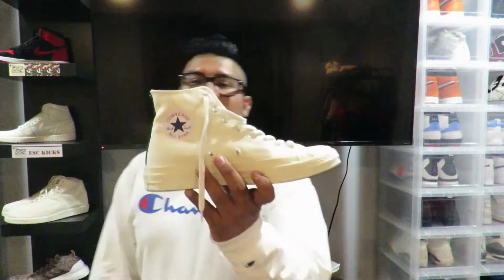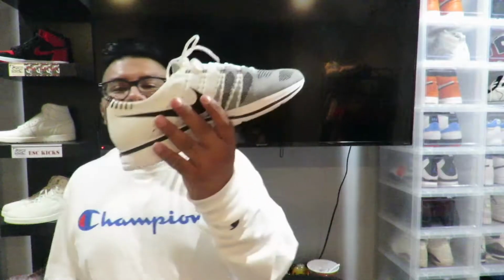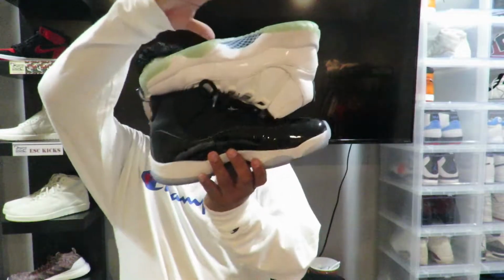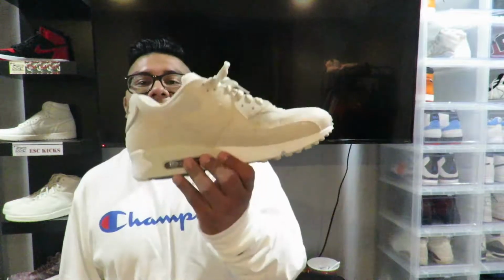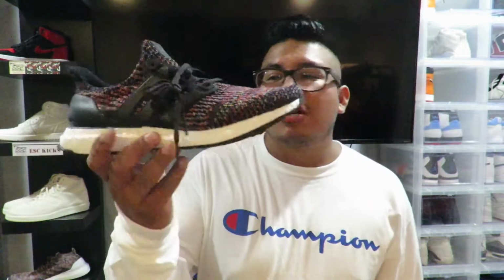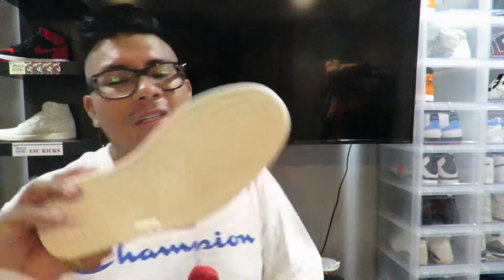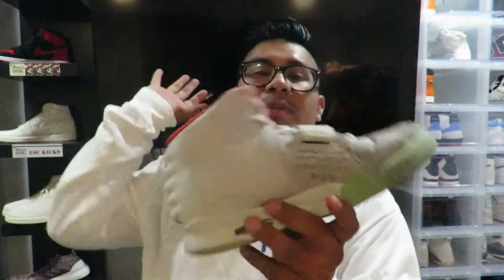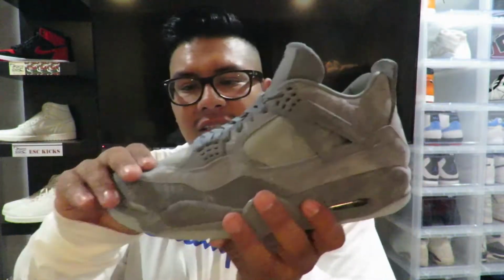Most Important Sneakers For Every Sneakerhead!!!!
Hey guys long time no post but got a video of the most important sneakers to have in your collection, whether starting to collect or a veteran at the game.